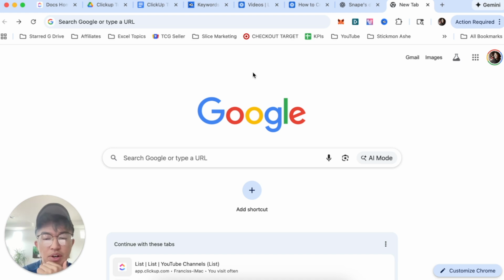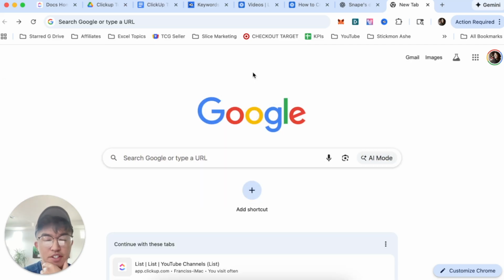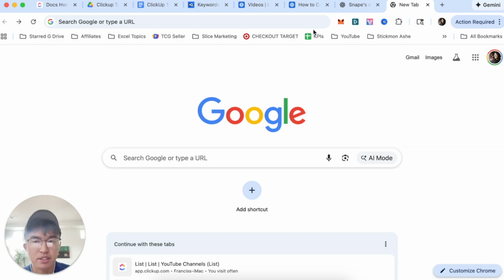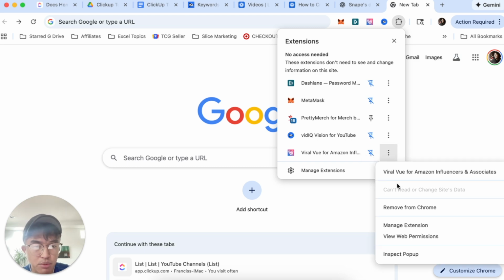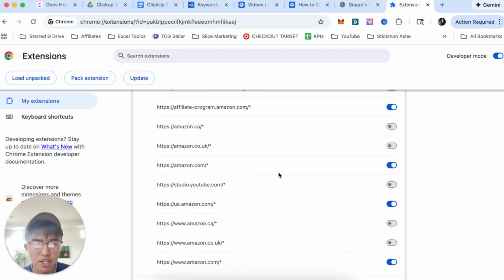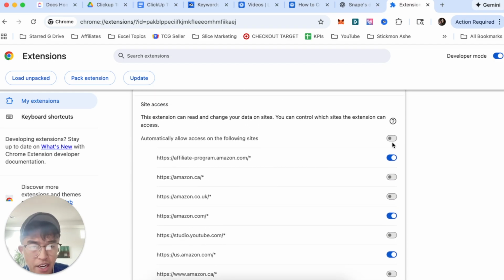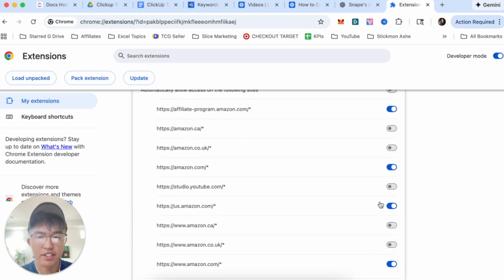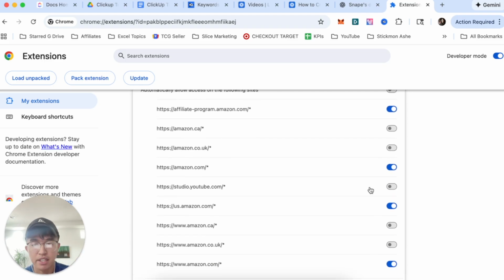How To Disable A Chrome Extension On Certain Web Pages: Easy Control!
Want to stop a Chrome extension from running on specific websites? This quick guide shows you how to disable extensions for selected pages without removing them entirely. Learn how to access Chrome’s extension settings, manage site access, and control when an extension is active. Whether you’re troubleshooting or customizing your browsing experience, this video helps you manage Chrome extensions easily.